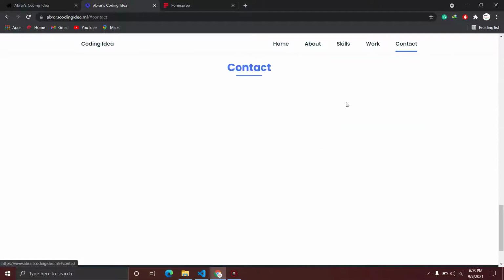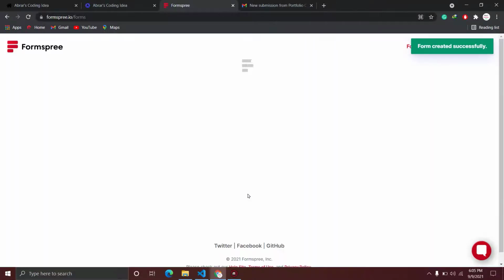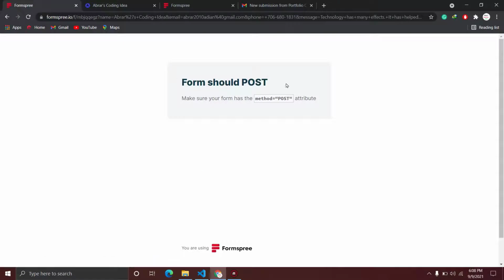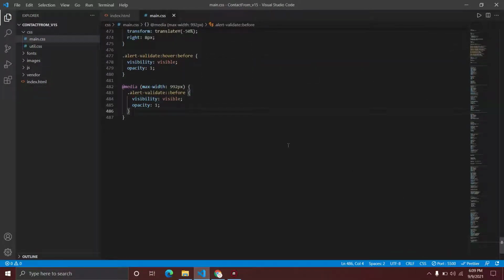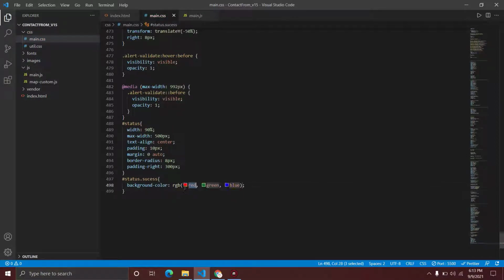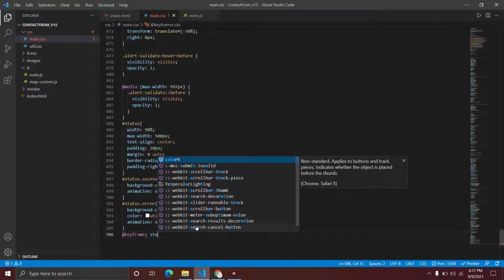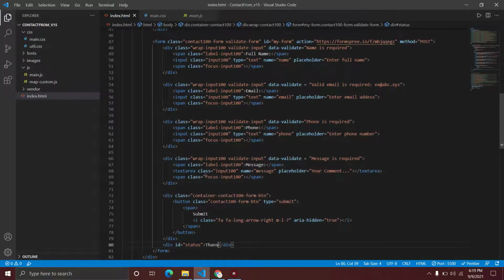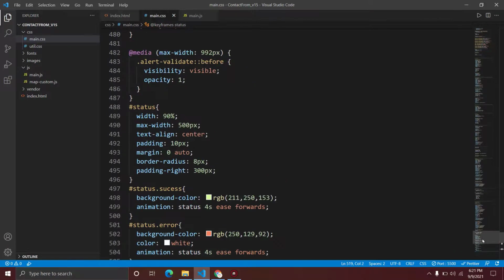How To Send Contact Form Data To Email Without PHP Or SQL | Abrar's Coding Idea